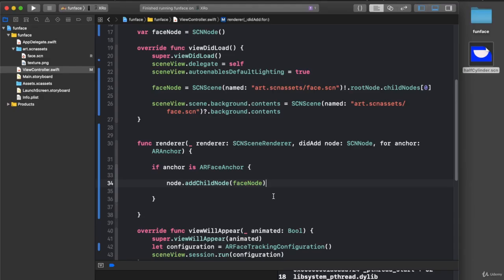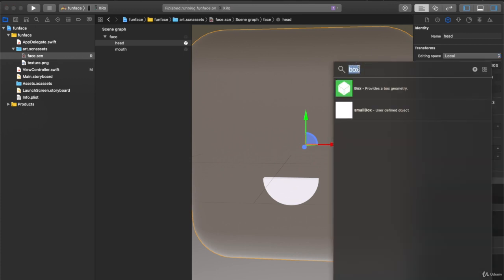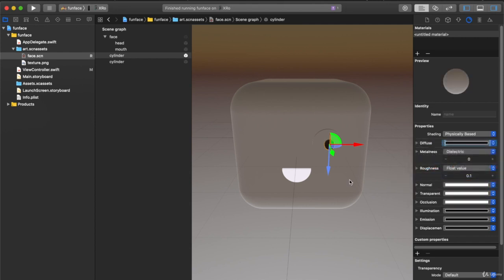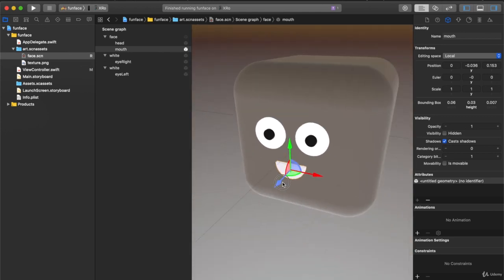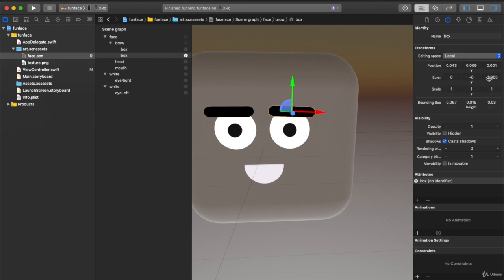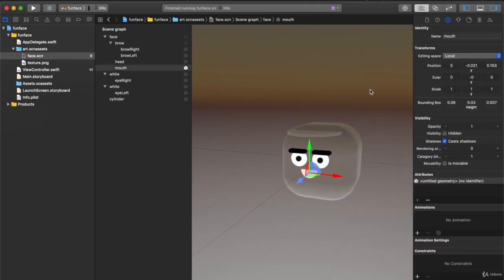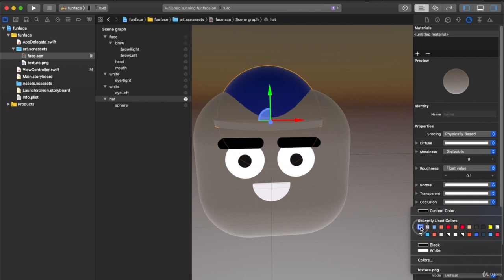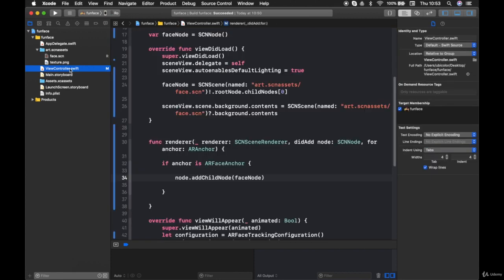55. 3D Face Design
Face Tracking app